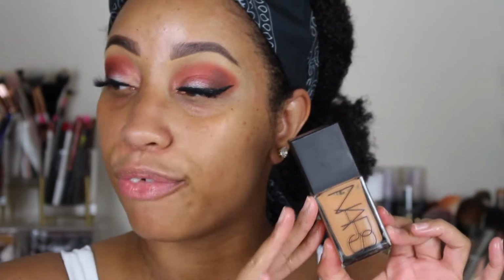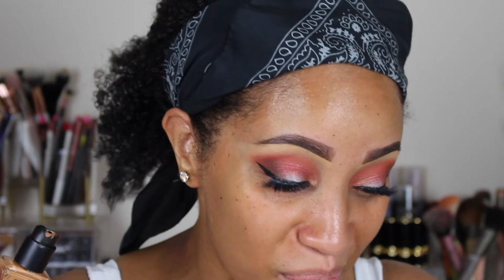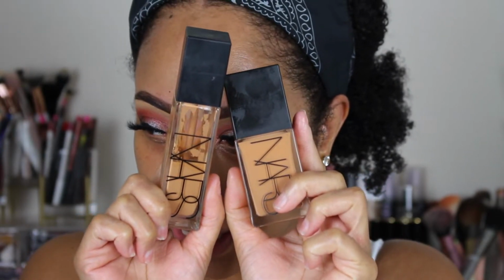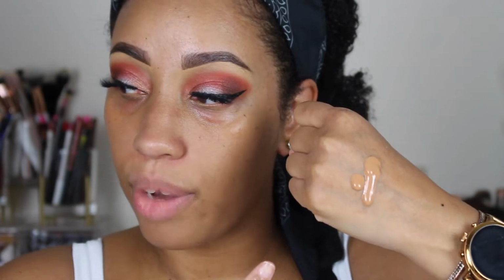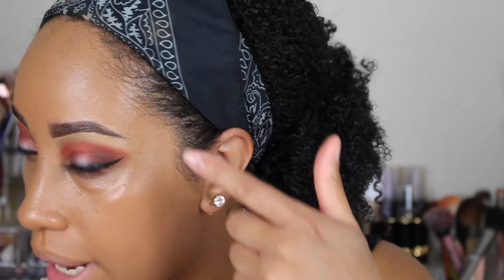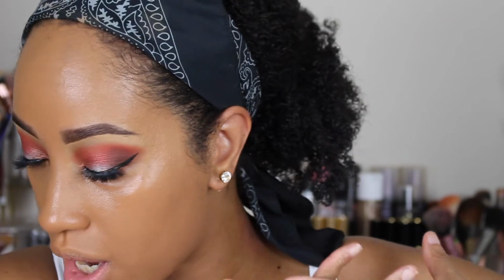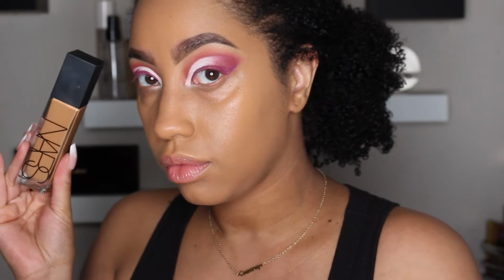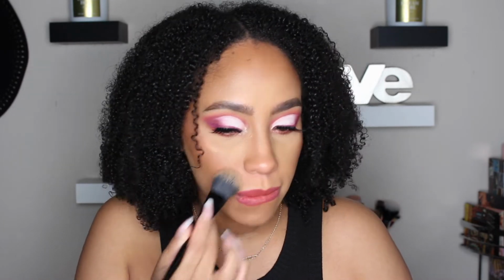Finally!!! Nars Natural Radiant Vs. Nars Light Reflecting Foundations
Giiiiirrrlll… This video almost did not happen! I literally am over both of these foundations because it took me OVER SIX TRIES to record!!! Whew… Anywho, hope you guys are doing well?! So, today we are comparing an oldie  (Nars Natural Radiant) to a new replacement (Nars Light Reflecting), and I gotta say…. Well, you’ll see in the video! LOL… I love you guys, and thank you for your patience with me while I’m trying to get this hot mess together over here! LOL I hope you guys enjoy! See you soon…

Products Mentioned:
Nars Light Reflecting Advanced Skincare Foundation in Cadiz
Nars Natural Radiant LongWear Foundation in Cadiz

What She Wore (Main Look w/ Both)
Huda Beauty BombBrows MicroShade Brow Pencil in 7Dark Brown
Urban Decay Brow Blade (Ink Stain) in Dark Drapes
Merit Beauty Brow 1980 Volumizing Eyebrow Pomade Gel in Black Brown
Juvia’s Place Nubian 3 Coral Palette
Still Stay All Day Liquid Liner in Intense Black
Make Up For Ever Artist Color Pencil in 100 Whatever Black
Juvia’s Place Nubian Lash in Kush
Nars Light Reflecting Advanced Skincare Foundation in Cadiz (Left)
Nars Natural Radiant LongWear Foundation in Cadiz (Right)
Nars Soft Matte Complete Concealer in Sucre D’Orge
Charlotte Tillbury Beautiful Skin Sin-Kissed Glow Bronzer in 3 Tan
Salt New York Creme Tint Pros in Peach (Lip and Cheek) and Radiant Gold
Charlotte Tillbury Airbrush Bronzer in 3 Tan
Laura Mercier Translucent Loose Setting Powder in Translucent Honey
Charlotte Tillbury Airbrush Flawless Finish Skin Perfecting Micro Powder in 2 Medium
Sephora MicroSmooth Baked Powder Compact in 56 Deep
Fenty Beauty What it Dew Makeup Refreshing Spray
Jaclyn Cosmetics Poutspoken Lip Liner in Bourbon
NYX Pro Makeup Powder Puff Lippie in Best Buds
YSL Volupte Shine in 14

Nars Light Reflecting (w/ Brush)
OneSize BrowKiKi Nourishing Tinted Brow Gel in Dark Brown
Fenty Beauty Pro FiltR Amplifying Eye Primer
Tresluce Beauty La Flor De Mexico Palette
NYX ProMakeUp Glitter Primer
Colourpop X RawBeauty Kristi BFF Liner in Spare the Thyme
Tresluce Beauty Ilusion Premium Lashes in Fantasy
Fenty Beauty Full Frontal Volume Lift and Curl Mascara in Cuz I’m Black
Huda Beauty Easy Bake Loose Setting Powder in Blondie
Fenty Beauty Match Stix In Truffle
Fenty Beauty Sun Stalk’R Bronzer in Bajan Gyal
Colourpop Super Shock Cheek in Drop of a Hat
Dominique Cosmetics Skin Gloss All Over Skin Enhancer in Sunset Glow
Colourpop Lippie Pencil in BFF3
Colourpop Lux Velvet Blur Lipstick in Creme Fresh

Nars Natural Radiant (w/ Brush)
(Same as Light Reflecting w/ if not mentioned)
Colourpop Lippie Pencil in Oh Sis (Lower Lash Liner and Lips)
Colourpop Ultra Matte Liquid Lipstick in Viper (Eye Liner and Lip Liner)
Patrick Ta Major Headlines Double Take Creme and Powder Blush in She’s Baked
Benefit Cosmetics Powder Highlighter in Tickle
Fenty Beauty Gloss Bomb Cream in Honey Waffles and Fenty Flow

My Foundation Shades:
Hourglass Vanish Seamless Liquid Foundation (and the stick foundation as well) in Natural Amber
Lancome Tient Idole Ultra Wear Foundation in 460 Suede W (This isn’t my favorite foundation, but I know a lot of people use it!)
Fenty Beauty Pro Filt’R Soft Matte LongWear Foundation in 370
Estee Lauder Double Wear Stay in Place Foundation in 5W1 Bronze (If I’m Tan I mix in a little 5W2 Rich Caramel)
TooFaced Born This Way Med to Full Coverage Foundation in Butter Pecan (When I’m Tan)
Laura Mercier Flawless Fusion Ultra Longwear Foundation in 5W1 Amber
Uoma BeautySay What?! Weightless Soft Matte Hydrating Foundation in Bronze Venus TW2

Eigshowbeauty.com

CHERELLE15

Phew, this one got me heated!!!…

Stay healthy… Stay safe… And Stay blessed!
See you soon Boo!